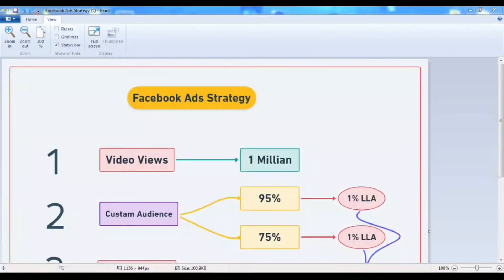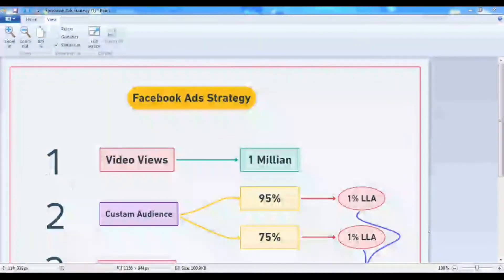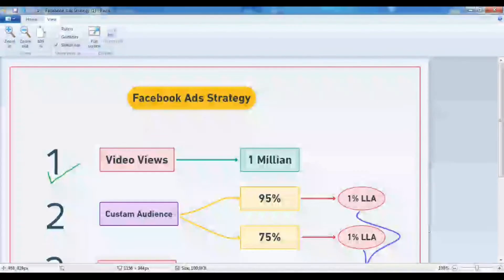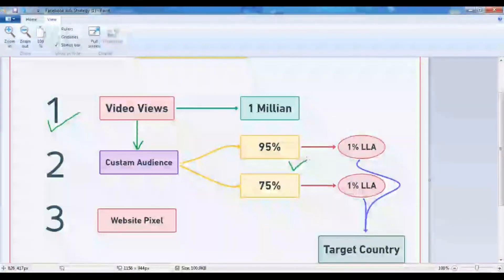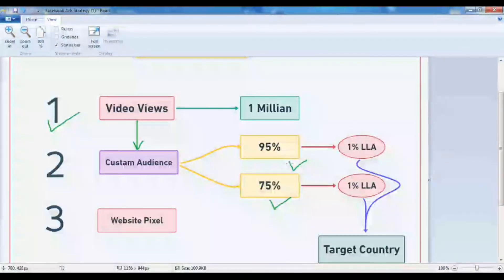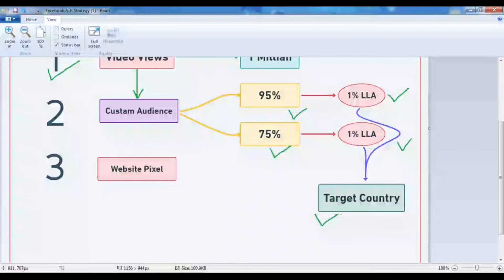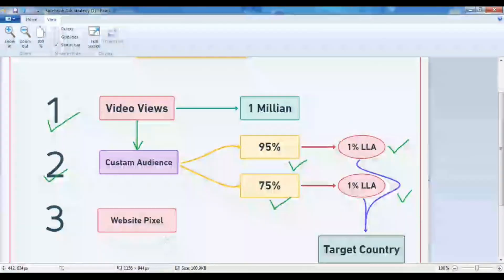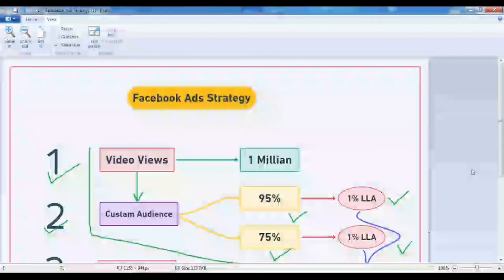Facebook Ads Strategy For Any Business | How to Grow Online Business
▶️ Facebook Ads Strategy for any Business.
▶️ How to Grow Business Online?

Facebook Ads Strategy for any Business, how to grow Business online, facebook video ads strategy, Facebook Ads Strategy 2021,